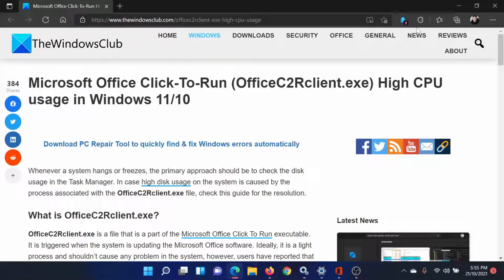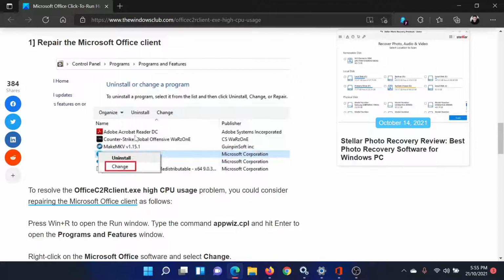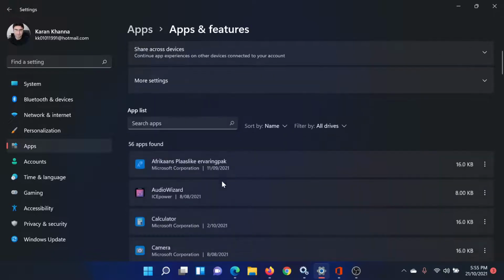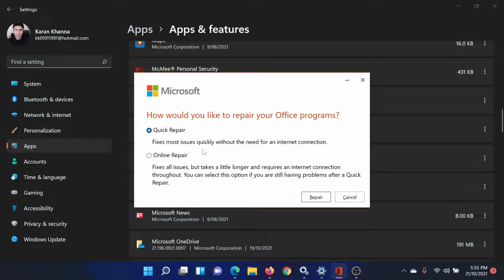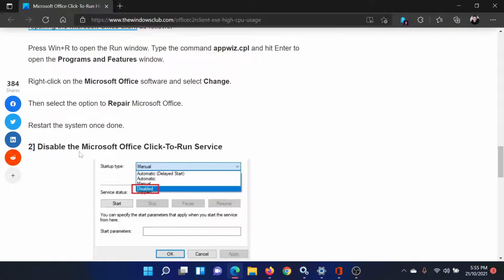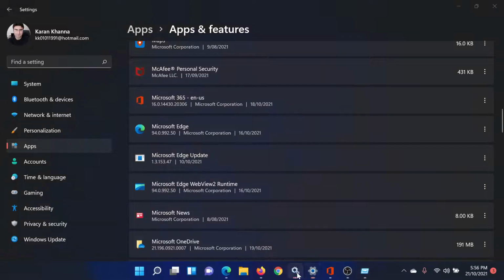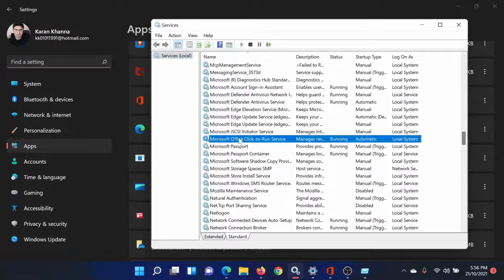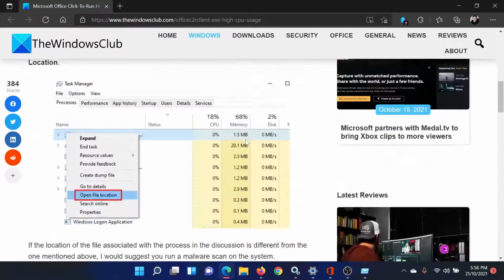Microsoft Office Click-To-Run (OfficeC2Rclient.exe) High CPU usage in Windows 11/10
OfficeC2Rclient.exe is a file that is a part of the Microsoft Office Click To Run executable. It is triggered when the system is updating the Microsoft Office software. Ideally, it is a light process and shouldn’t cause any problem in the system, however, users have reported that the OfficeC2Rclient.exe process causes high CPU usage.

Here are a few fixes and suggestions:

1] Repair the Microsoft Office client

2] Disable the Microsoft Office Click-To-Run Service

Timecodes:
0:00 Intro
0:23 Repair Microsoft Office
0:56 Disable Microsoft Office Click to Run service